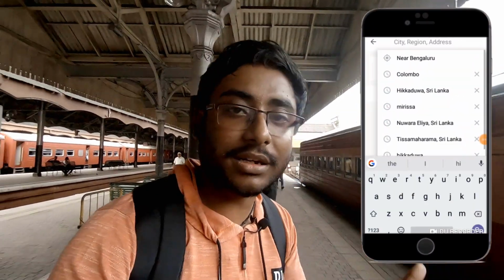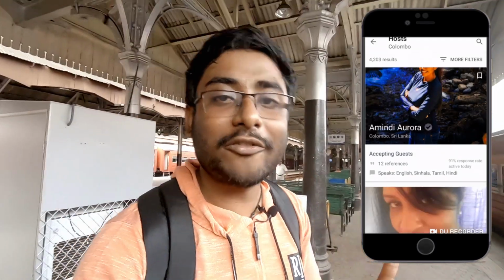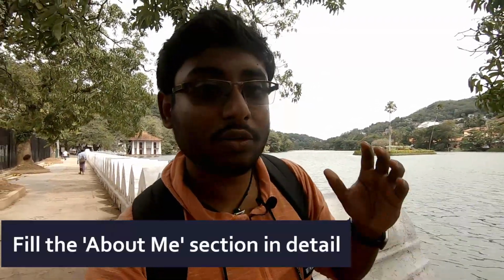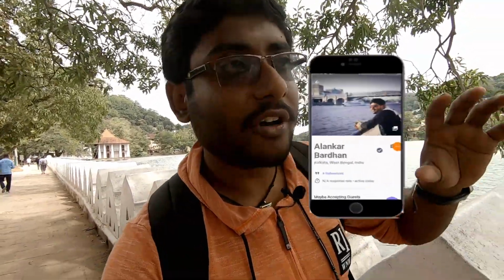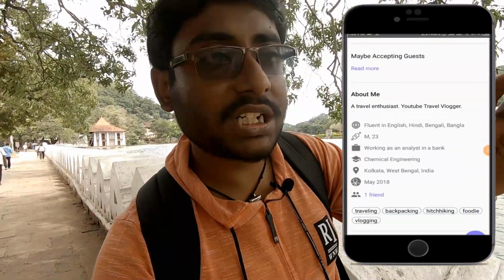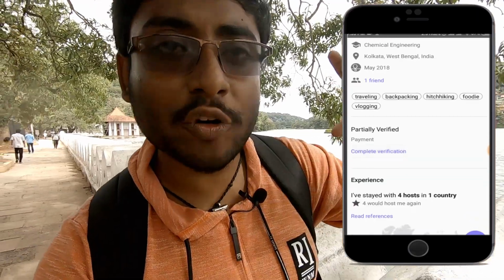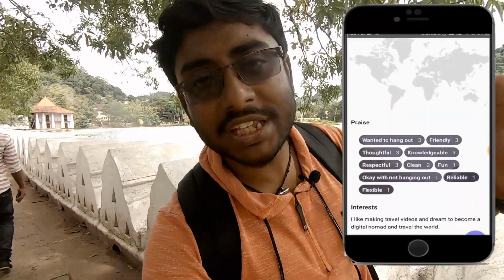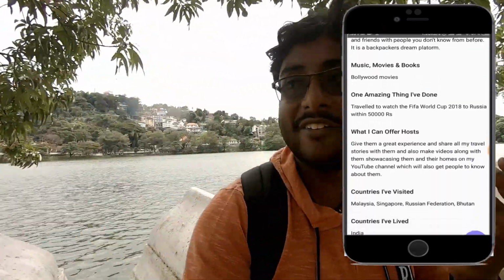How to be safe while couchsurfing in 2019? || Free Accommodation || Must Watch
Ever wondered about using couchsurfing to get free accommodations anywhere in the world and is it safe? All you need to know...

Free accommodations during your travels abroad? Well couchsurfing is the answer. But is couchsurfing safe?

This is a platform (both app and website) which can help you to connect with hosts who are looking forward to accept guests in their home without charging a single penny.

This is the platform which I have used to a great extent during my trip in Srilanka and will continue to use it elsewhere as well.

However. as cool as it sounds, one needs to be strategic while sending requests to couchsurfing hosts to increase the chances of them accepting your requests and also ensure your safety.

Taking about safety, the major concern people have is whether using couchsurfing is safe or not? Well the answer is YES but you need to perform some checks before going to stay with a host.

Watch this full video to know exactly how to approach couchsurfing hosts and how to ensure your safety.

Please note: In this video, some pictures and clips have been used from the internet.

Clips courtesy from Youtube:
Obsevation class clips: (Mark Smith channel)
People hanging out of srilankan train clips: (Simen Platou channel)